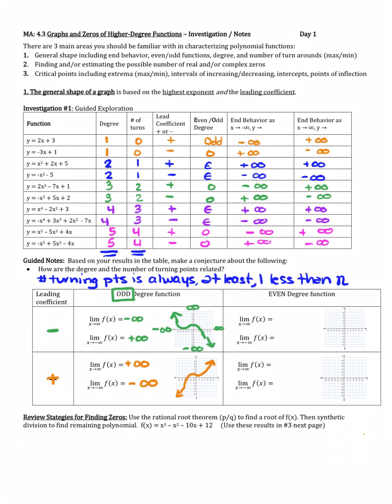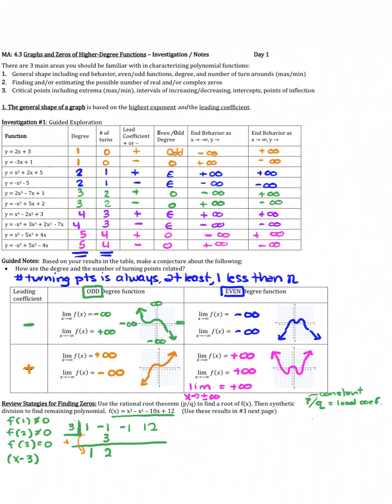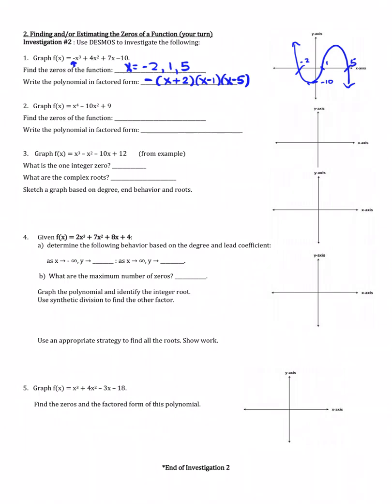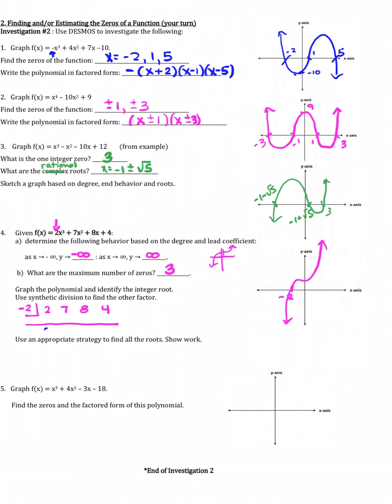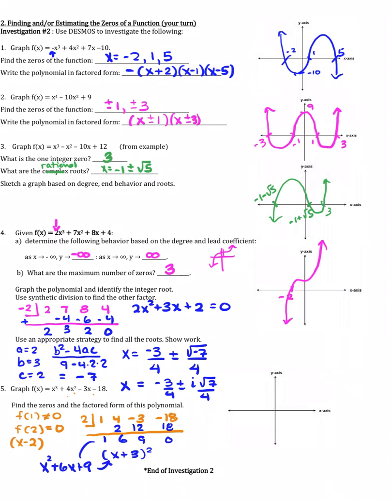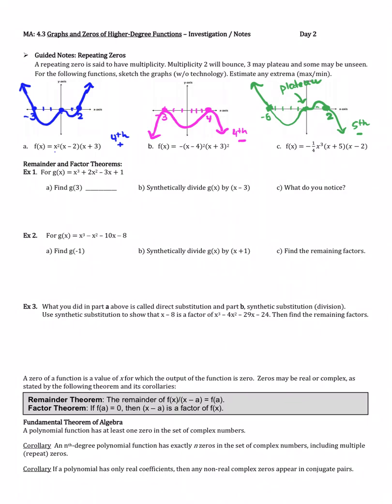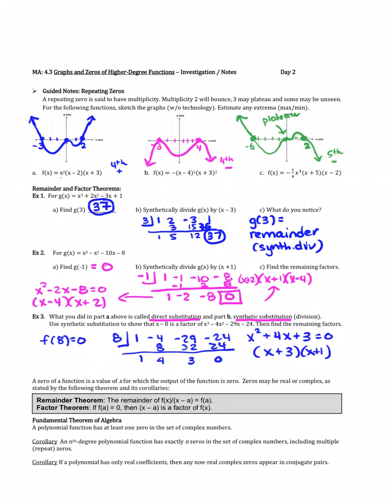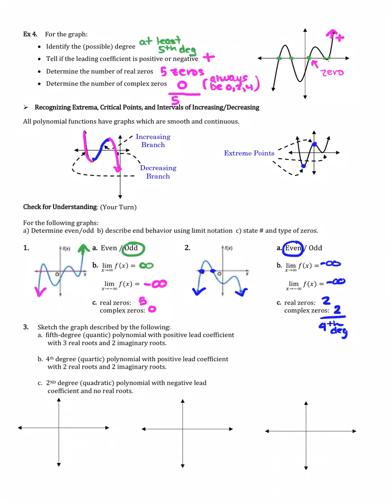MA 4.3 Graphs and Zeros Invest - Notes 20-21